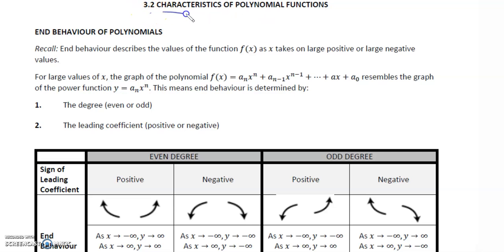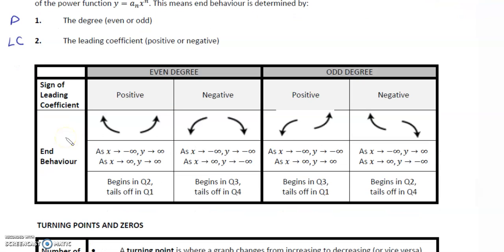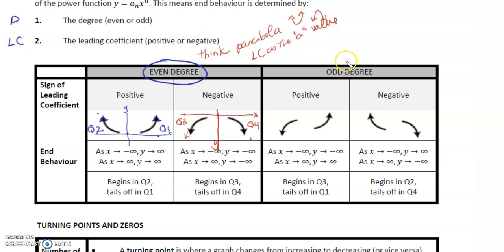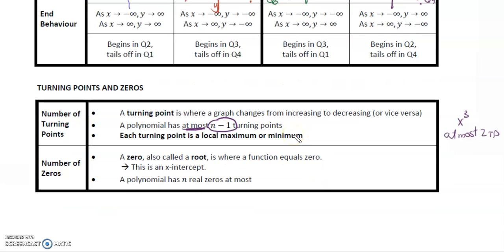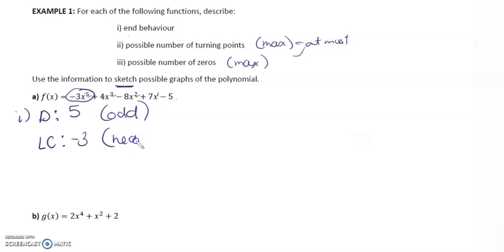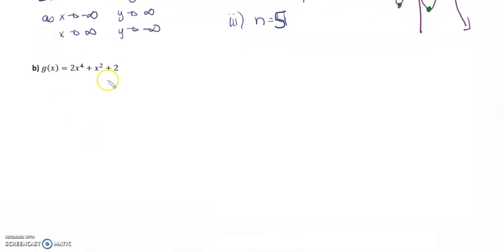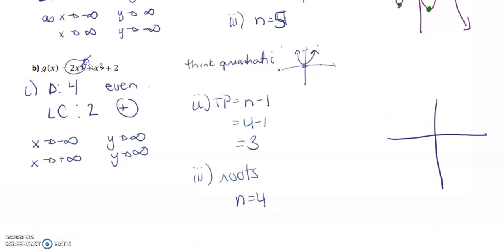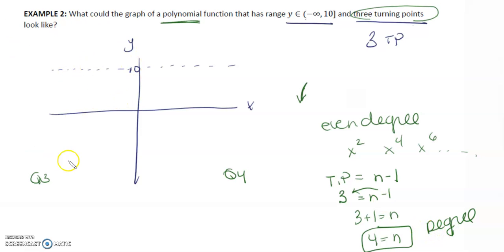MHF4U 3.2 Characteristics of Polynomial Functions